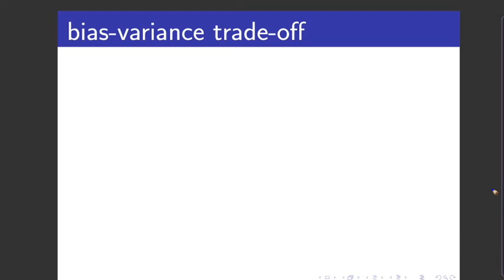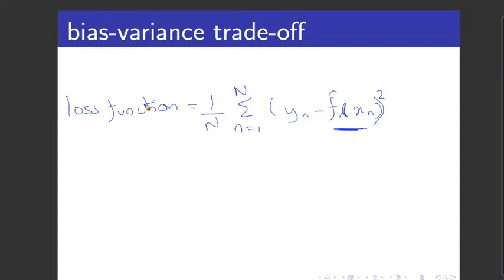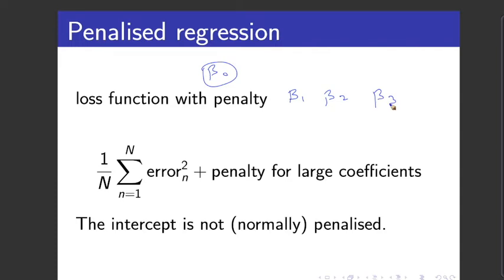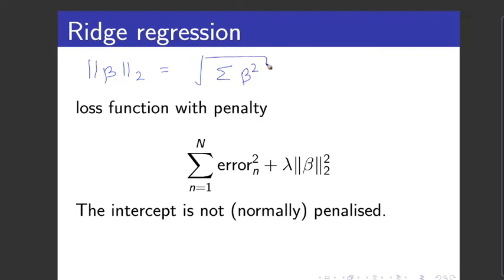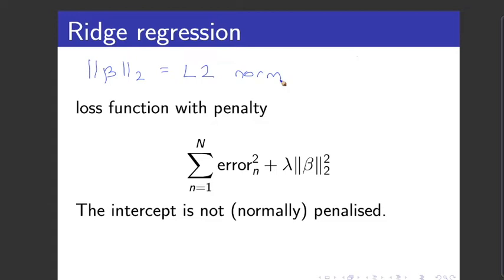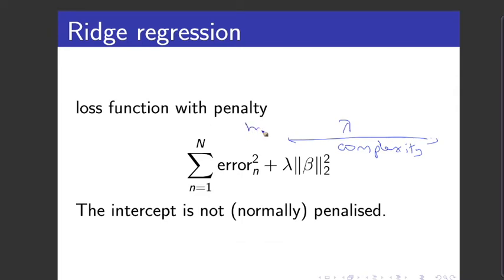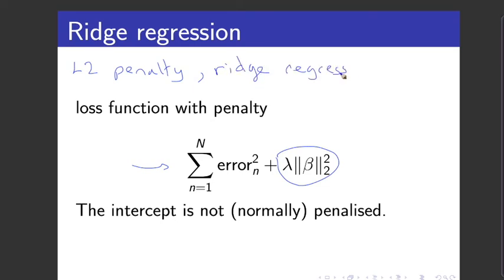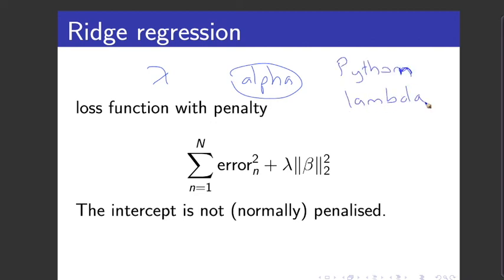127 Penalised Regression 7 L2 Penalty